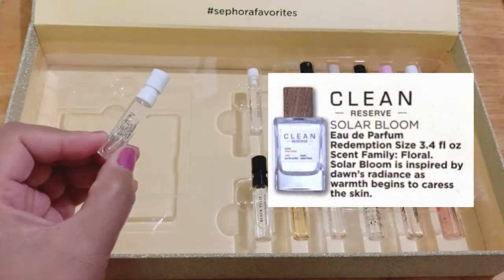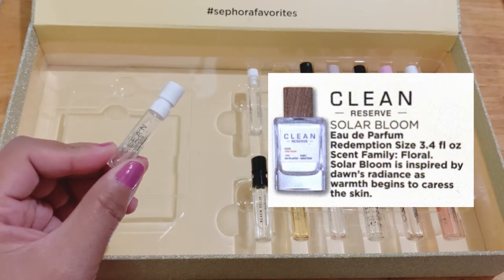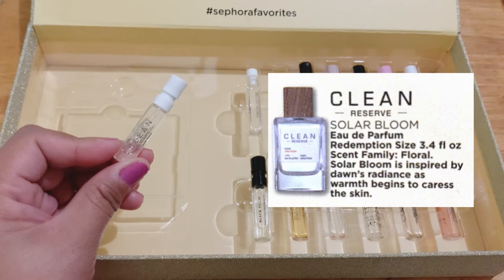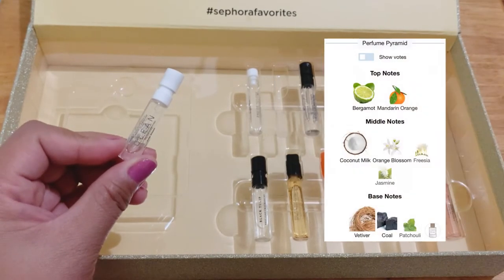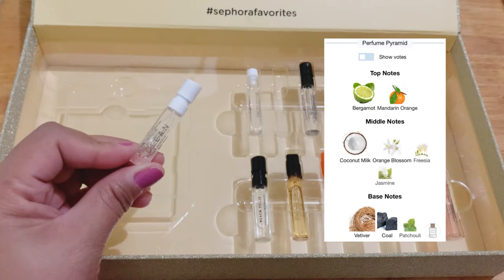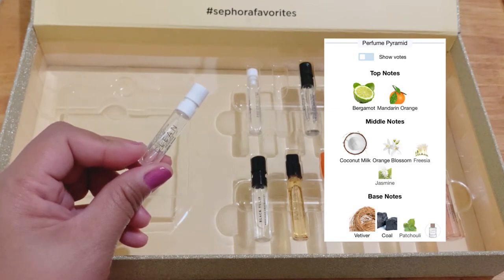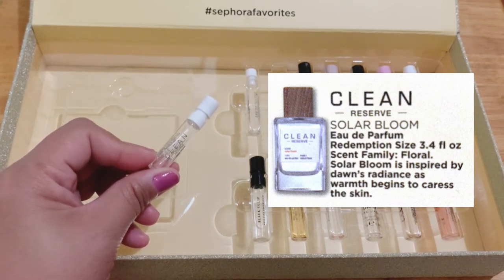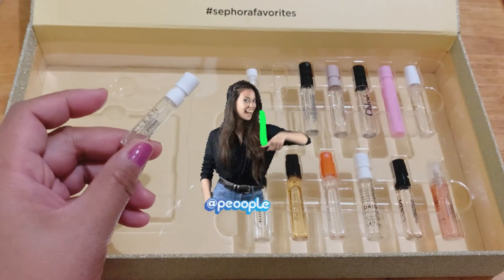Clean Reserve Solar Bloom EDP | Is it full bottle worthy?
I bought a sephorafavorites Full Bottle Sampler Set during the holidays last year. There are 13 samples included in the set and I wore each one day at a time. I don't want to post a long video so I will be posting a short one for each of these samples, 3 times a week, until I cover all perfumes and discuss what I chose on the last of this series.

PERFUMES INCLUDED IN THE SET:
D&G Light Blue
Clean Reserve Solar Bloom EDP
Atelier Clementine California Cologne Absolue
My Burberry Blush EDP
Chloe EDP
Versace Bright Crystal EDT
Tocca Gia EDP
Nest Black Tulip EDP
Tom Ford Black Orchid EDP
Tory Burch EDP
Marc Jacobs Daisy EDT
Prada Candy EDP
YSL Black Opium EDP

My name is Luddy, and I love talking about perfumes.